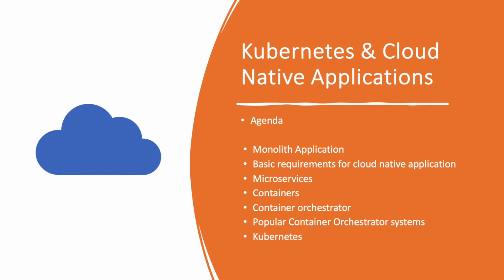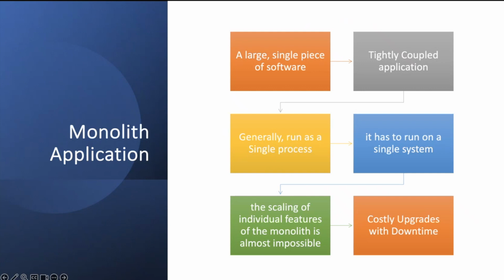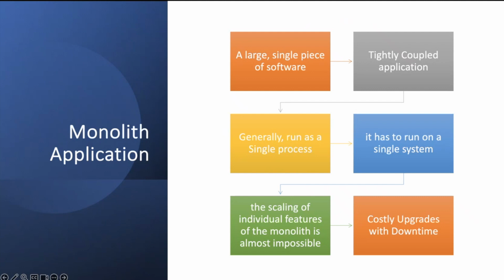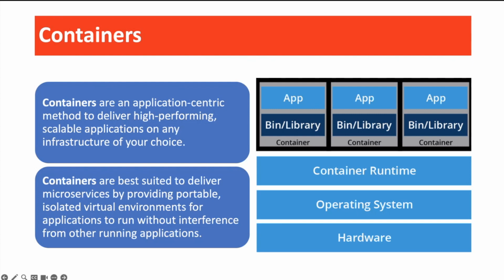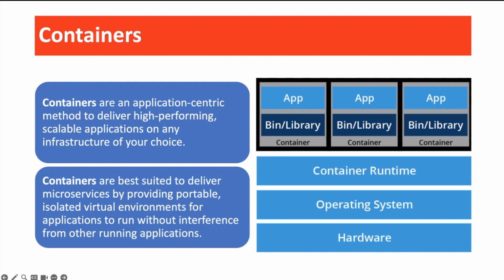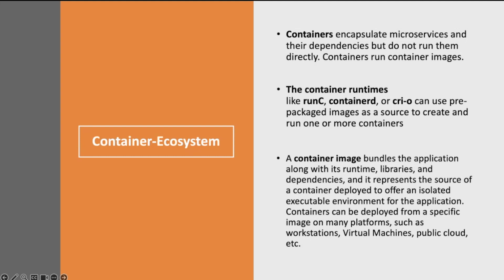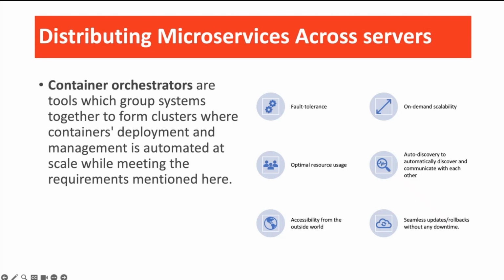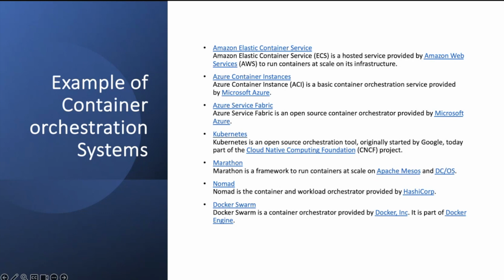kubernetes tutorial | cloud native architecture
kubernetes tutorial
kubernetes interview questions
kubernetes explained
kubernetes tutorial for beginners
kubernetes technical guftgu
kubernetes crash course
kubernetes installation
cloud native microservices
cloudnative deployment options